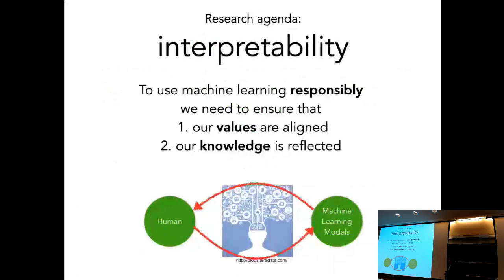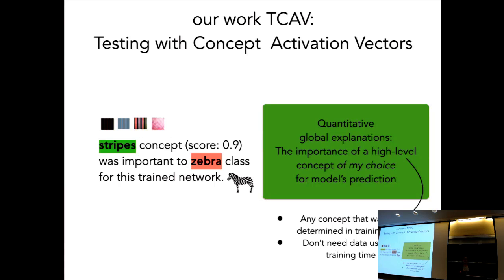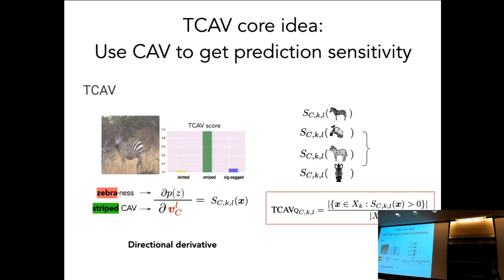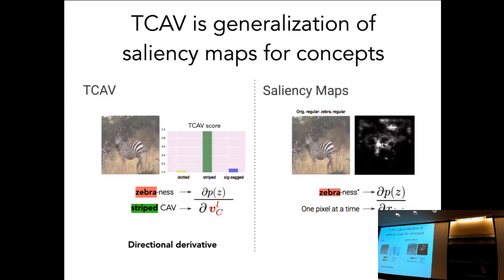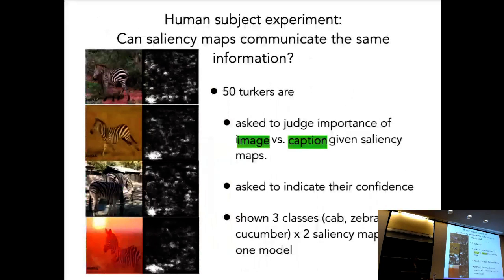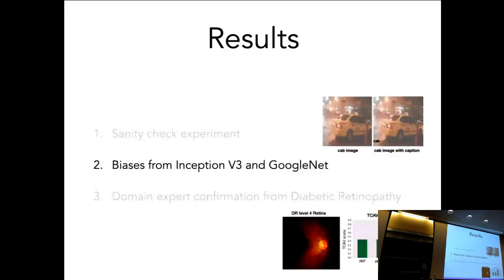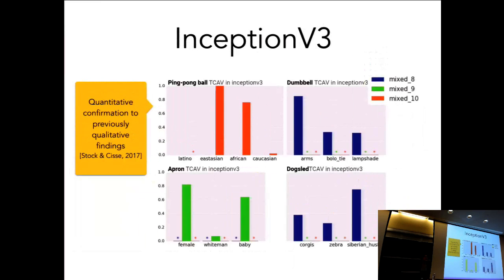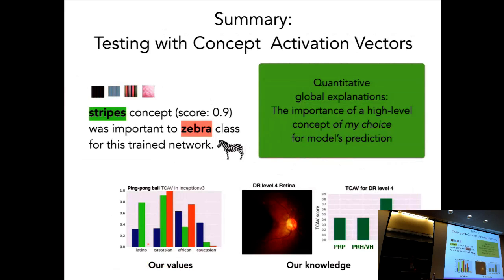Quantitative Testing with Concept Activation Vectors (TCAV) -- Been Kim (Google) - 2018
Abstract

The interpretation of deep learning models is a challenge due to their size, complexity, and often opaque internal state. In addition, many systems, such as image classifiers, operate on low-level features rather than high-level concepts. To address these challenges, we introduce Concept Activation Vectors (CAVs), which provide an interpretation of a neural net’s internal state in terms of human-friendly concepts. The key idea is to view the high-dimensional internal state of a neural net as an aid, not an obstacle. We show how to use CAVs as part of a technique, Testing with CAVs (TCAV), that uses directional derivatives to quantify the degree to which a user-defined concept is important to a classification result–for example, how sensitive a prediction of “zebra” is to the presence of stripes. Using the domain of image classification as a testing ground, we describe how CAVs may be used to explore hypotheses and generate insights for a standard image classification network as well as a medical application.

Biography

Been Kim is a research scientist at Google Brain. Her research focuses on building  interpretable machine learning. The vision of her research is to make humans empowered by machine learning, not overwhelmed by it. She received her PhD. from MIT.